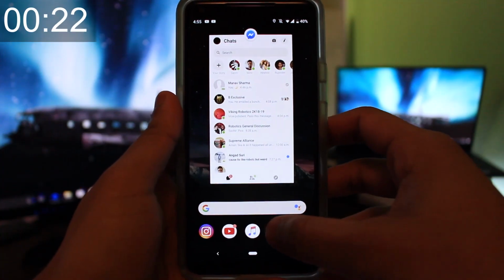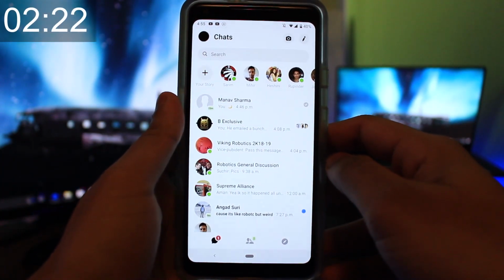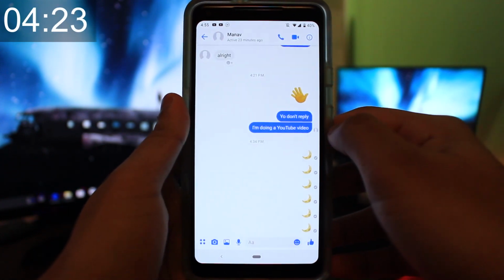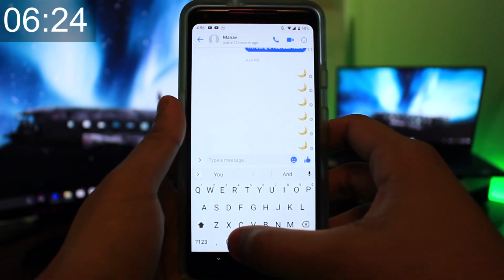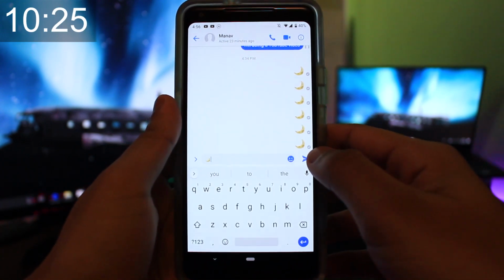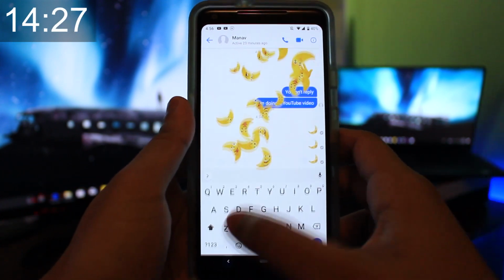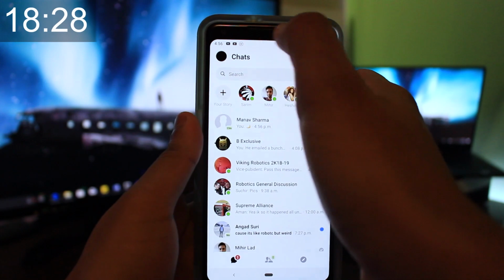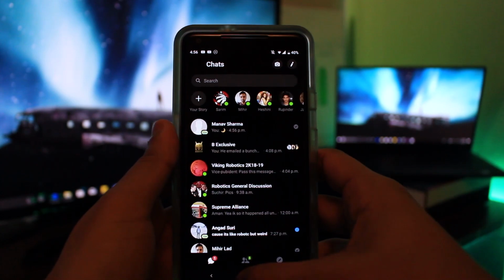HOW TO ENABLE DARK MODE ON MESSENGER IN 20 SECONDS! (Works on ANY device)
Guys! I can't believe this! I was reading the news today and I saw that Facebook released a pre release for their dark mode feature on their messenger platform. Facebook messenger is one of the most popular messaging platforms, and for most us, having a dark mode only makes it better. Dark mode FTW!

This tutorial will require no downloads whatsoever, it just takes 20 seconds and you can do this on android and iOS. Just make sure you have the latest version of messenger.